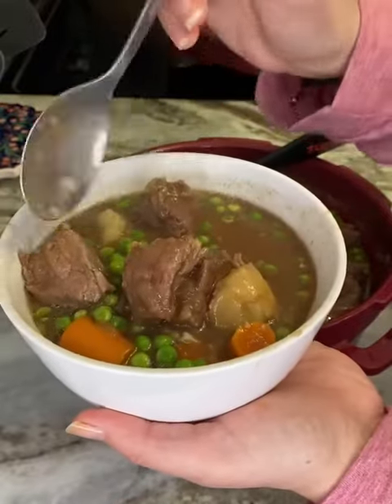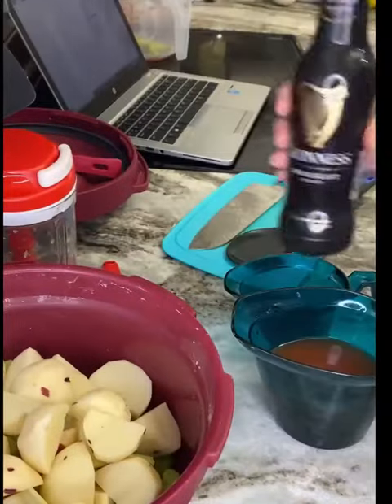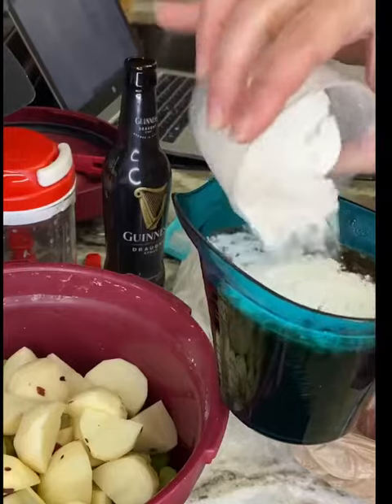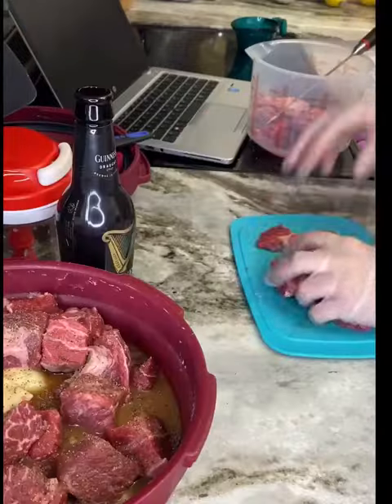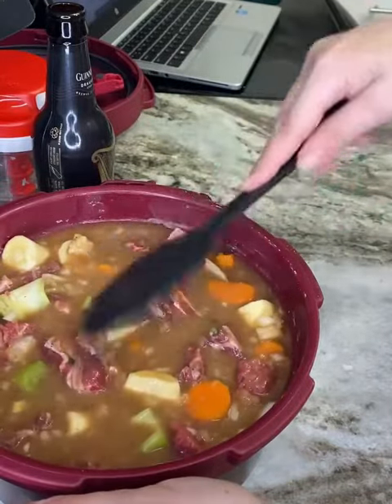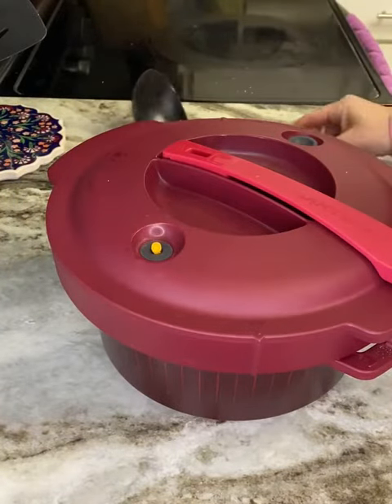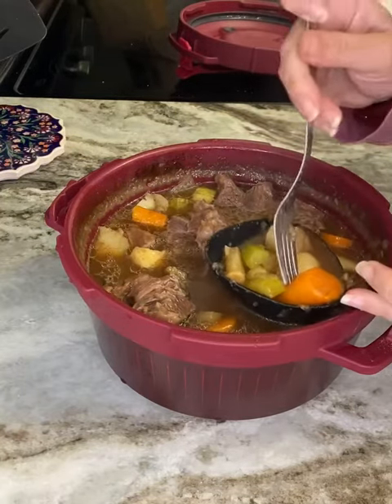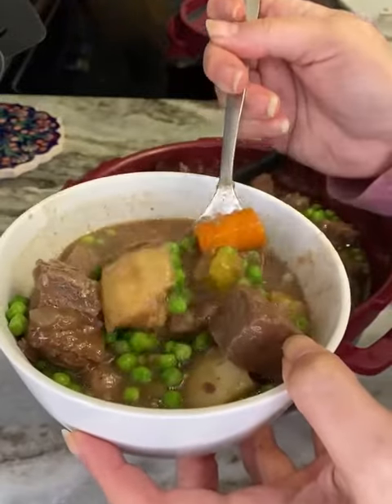Tupperware® Microwave Pressure Cooker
Irish Beef Stew
1 medium onion, chopped
2 cloves garlic, minced
4 fresh thyme sprigs, leaves removed
2 carrots, peeled and cut into large chunks
2 parsnips, peeled and cut into large chunks
5 small red potatoes, quartered
2 lb. boneless chuck roast, cubed
1 ½ cups beef broth
1 (11 oz.) bottle of Guinness beer
1 tbsp. tomato paste
¼-cup flour
1-cup peas
1.      Place onion, garlic and thyme in base of Chop ‘N Prep Chef.  Replace cover and pull cord until finely chopped.
2.      Place in pressure cooker with carrots, parsnip and potatoes.
3.      Add beef, salt and pepper and toss together.
4.      Place beer, beef broth, tomato paste in Micro Pitcher.  Microwave until warm, about 90 seconds and whisk in flour until smooth and pour over beef and vegetables.
5.      Cover lock in place; microwave on high power 30 minutes.
6.      At the end of the cooking time, allow pressure to release naturally. When pressure indicator has dropped, uncover, add peas, stir and serve. Enjoy!
*Make sure to not exceed the maximum cooking line (I did just a tad and it took longer to cook). If meat isn’t fully cooked, return to microwave for additional 10 minutes.